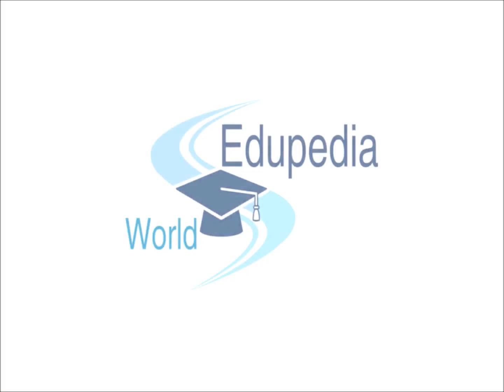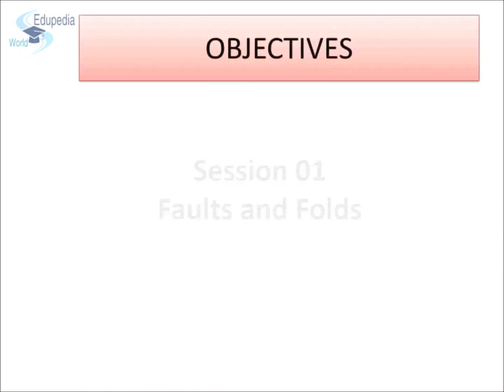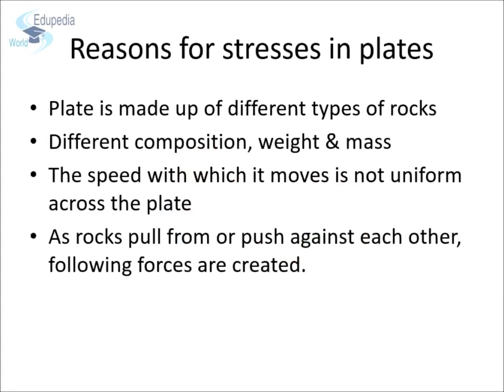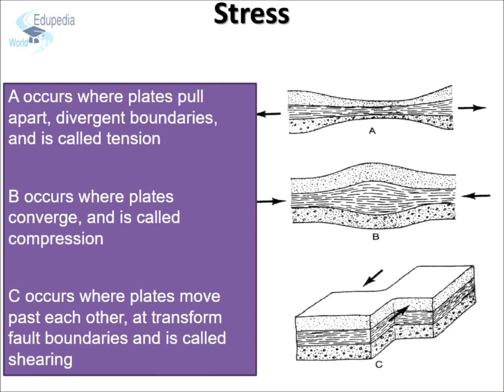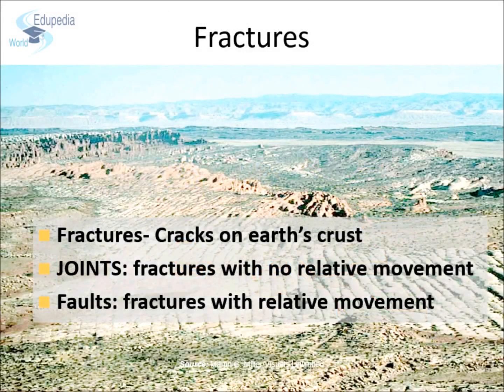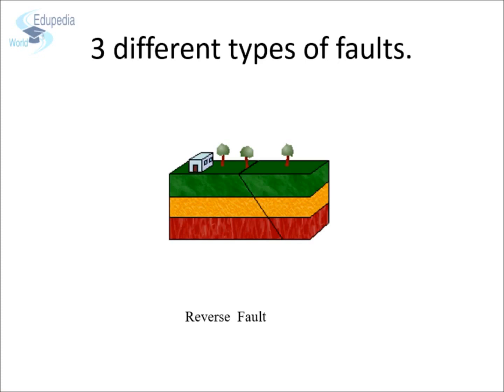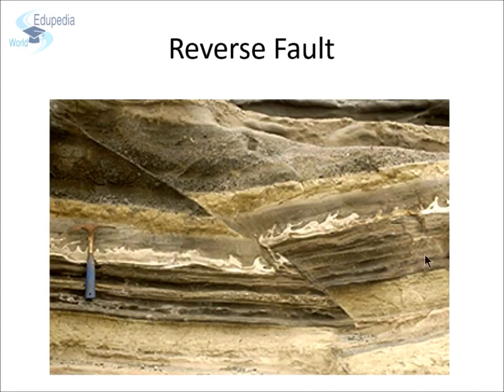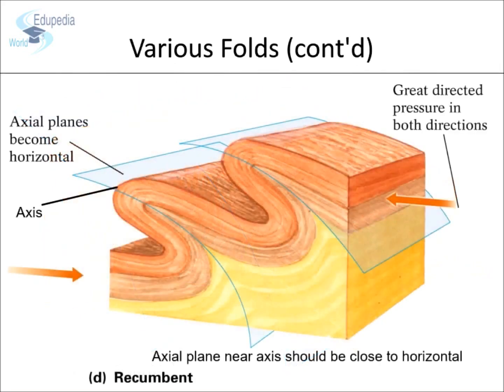भूकंप क्यों आते हैं: Iraq-Iran | Intra Plate movement | Natural Disasters | Reasons of Earthquake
Geography Grade 9: Intra Plate movement |  Natural Disasters | Chapter 07 | Part 01

Natural Disasters (Loss of Life and Property)
Objectives.
 Misconception of Faults and Folds.
 Reason for Stress in Plates
 Stress under  the Earth's Crust
 Strain Under the  Earth's Crust
Stress and Strain.
 Fractures and Different Faults.
 Different types of Faults.
Folding Response to Compression or shear.
A series of Anticlines and Synclines.
Simple Folding and Various Folds.